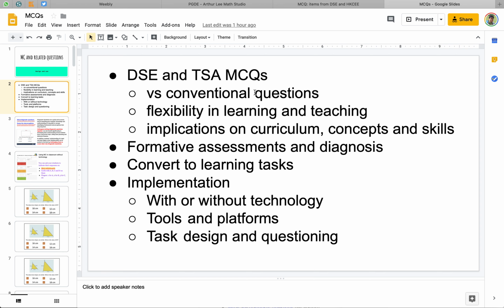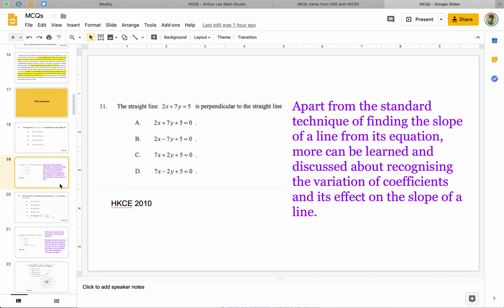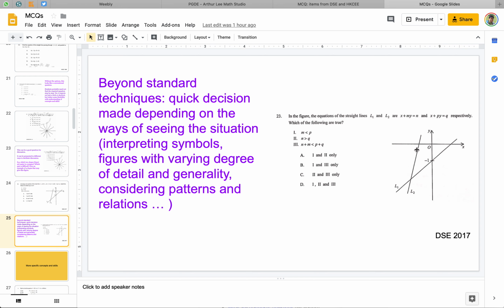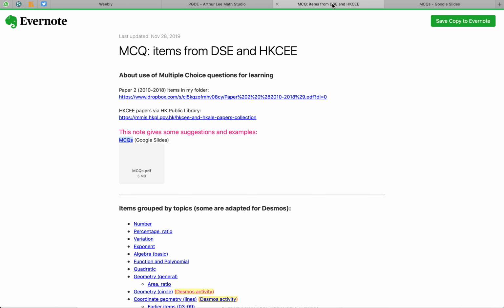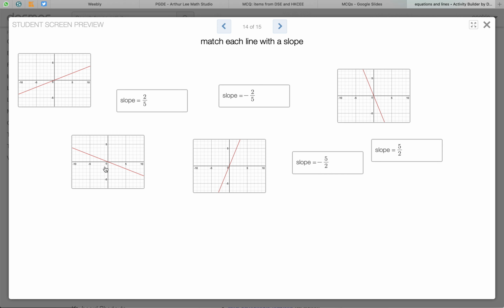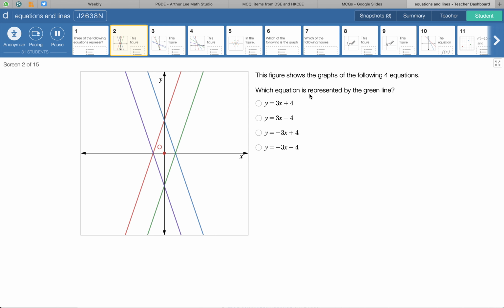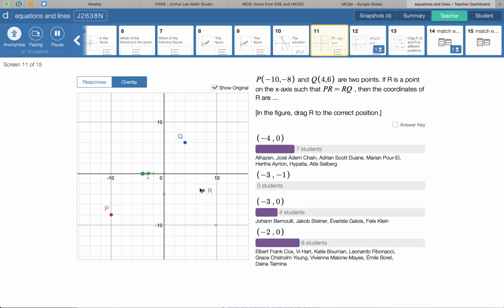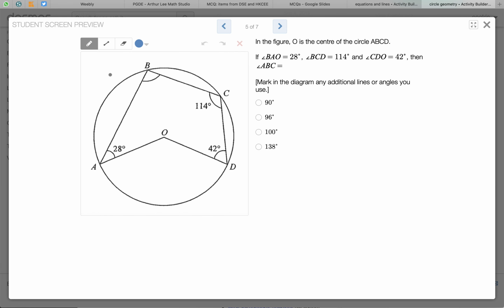MC Questions and Desmos